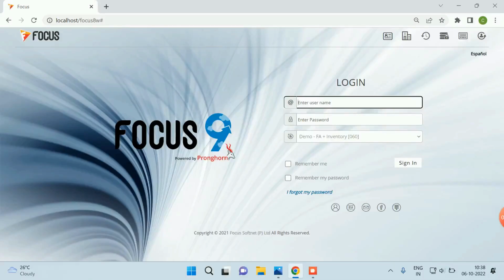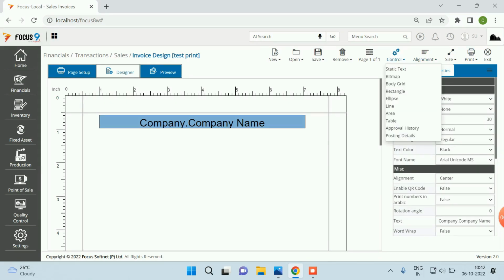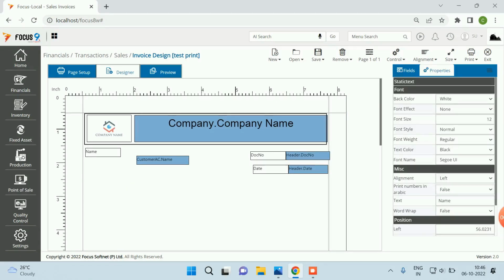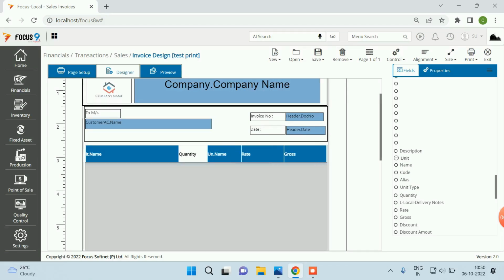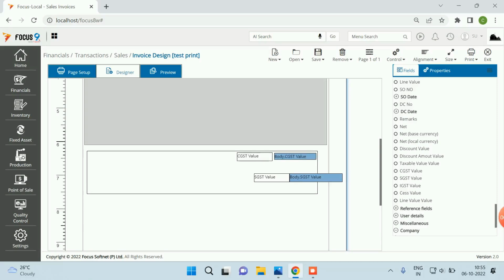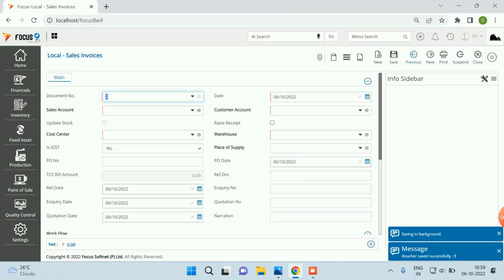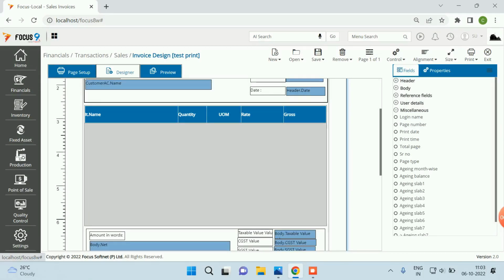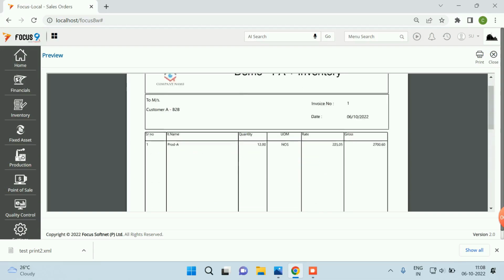Print Templates Designing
Print Template Designing in FocusERP refers to creating customized layouts for printed documents, such as invoices, purchase orders, delivery notes, sales quotations, receipts, and other forms or reports generated within the FocusERP system. These templates control how information is presented when a document is printed, exported as a PDF, or shared with external parties.

Key Features of Print Template Designing in FocusERP
Customizable Layouts:

Users can adjust the format, style, and arrangement of data fields.
Company branding elements like logos, headers, and footers can be incorporated.
Dynamic Fields:

Data placeholders (e.g., {{Invoice_Number}}, {{Customer_Name}}) dynamically populate document fields with real-time data during printing or exporting.
Formatting Options:

Control over font styles, colors, alignment, and spacing.
Ability to use tables for structured layouts.
Conditional Formatting:

Rules to display or hide specific fields based on data values (e.g., highlighting overdue invoices).
Multi-Language Support:

Templates can be designed to support multiple languages for international business operations.
Barcode and QR Code Integration:

Include barcodes or QR codes for quick data scanning, such as item codes or payment links.
Predefined Templates:

FocusERP often provides prebuilt templates that users can modify to suit their needs.
Export and Sharing Options:

Templates can be exported as PDF or other formats for easy sharing.

Common Print Templates in FocusERP
Invoices: Customizing invoice formats with tax details, payment terms, and itemized lists.
Purchase Orders: Templates for communicating with vendors, including order details and terms.
Delivery Notes: Design layouts to accompany shipped goods.
Receipts: Create receipt templates for payments received.
Sales Quotations: Add pricing details, validity, and terms for customer proposals.
Benefits of Custom Print Templates
Professional Appearance: Enhance business reputation by using well-designed, branded documents.
Efficiency: Automate the generation of consistent, accurate forms and reports.
Compliance: Include regulatory or legal requirements like tax information or disclaimers.
Customer Experience: Provide clear, tailored documents to customers or vendors.
Reduced Errors: Minimize manual adjustments and ensure correct information placement.